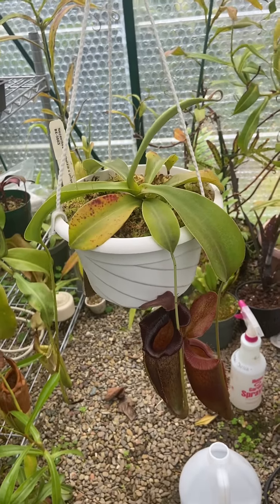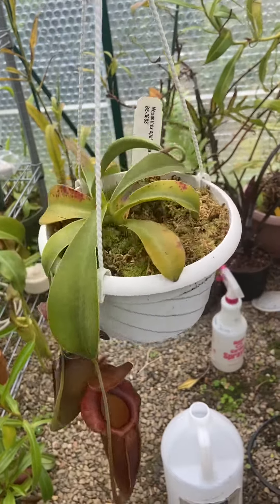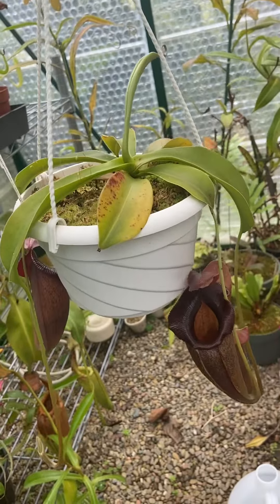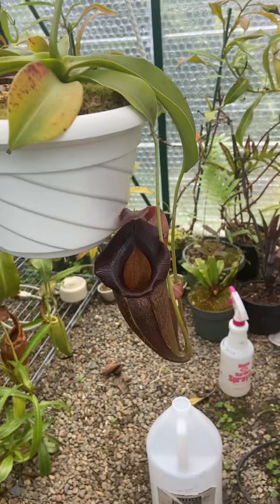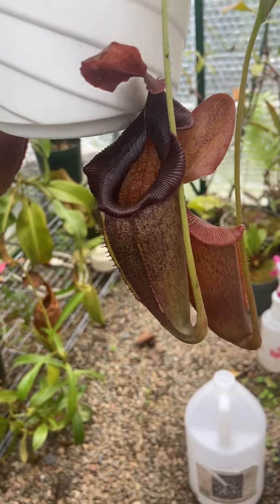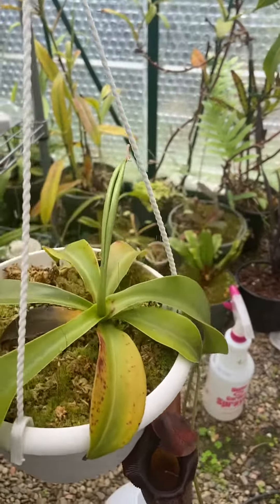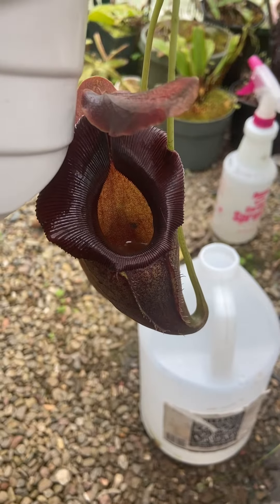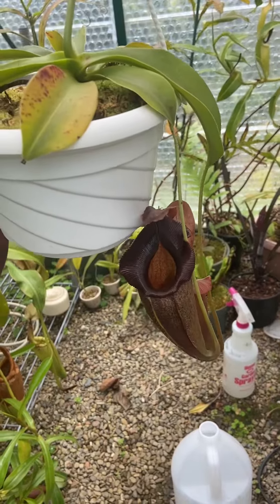Hybrid update: N. spathulata x Jacquelineae, BE